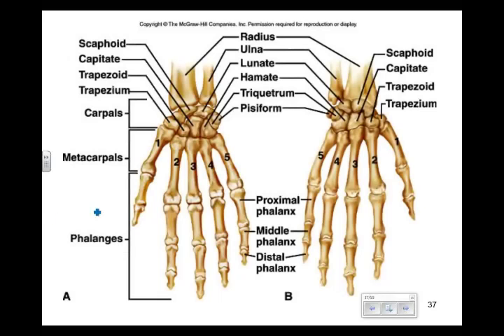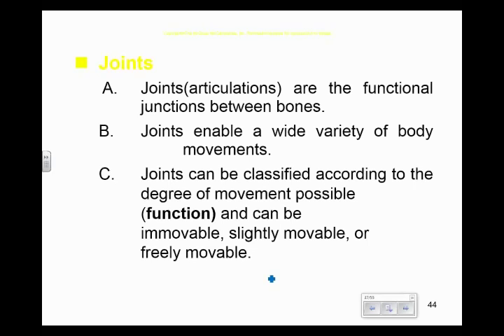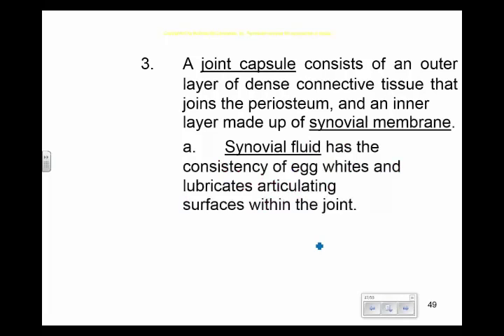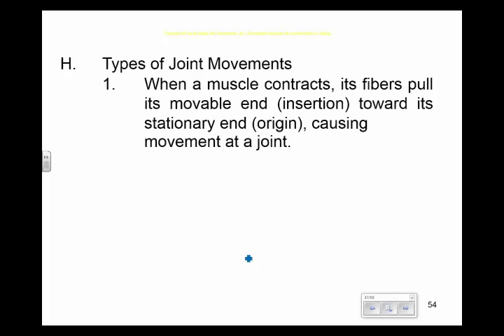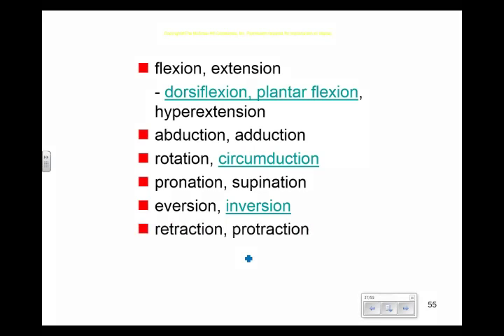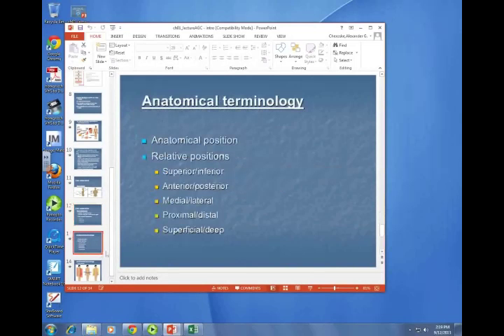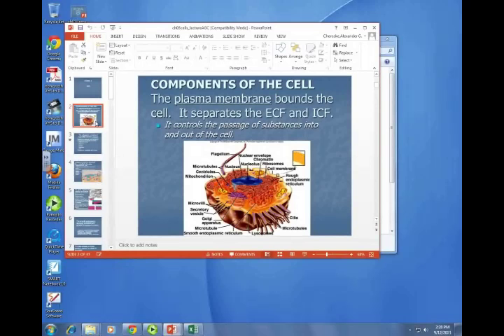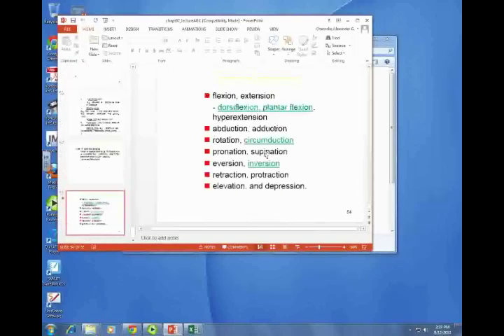Bio 160: Skeletal II and Exam 1 review